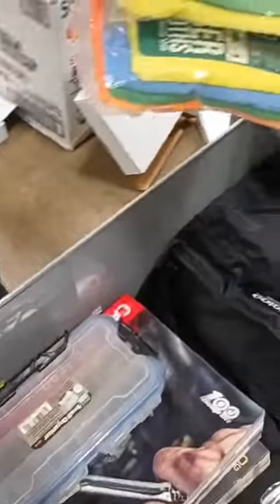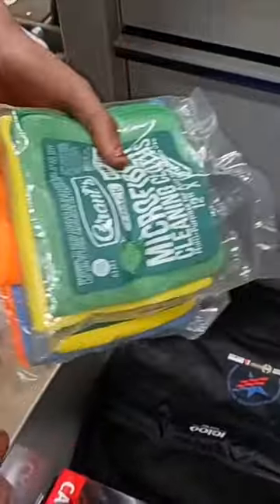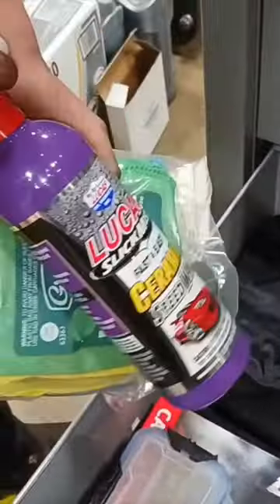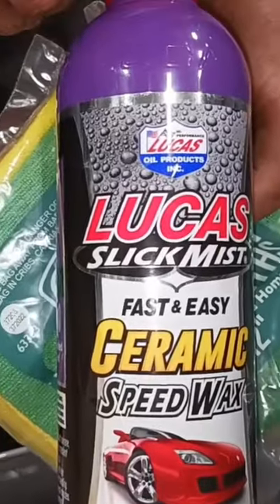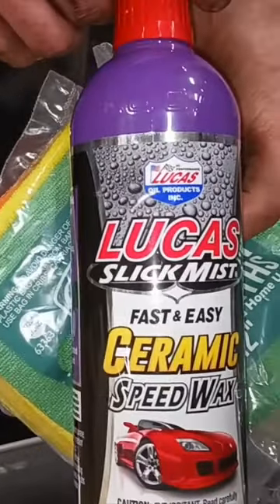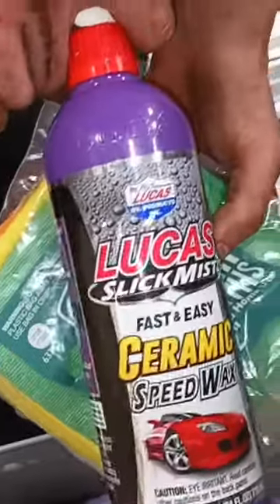A Toolbox Hack For Those Dirty Dusty Toolboxes!